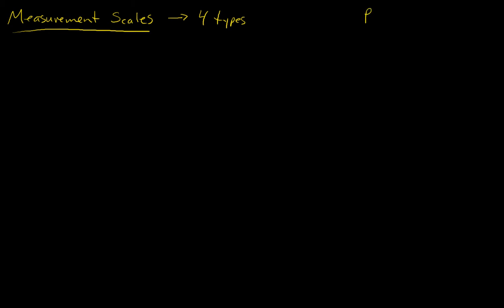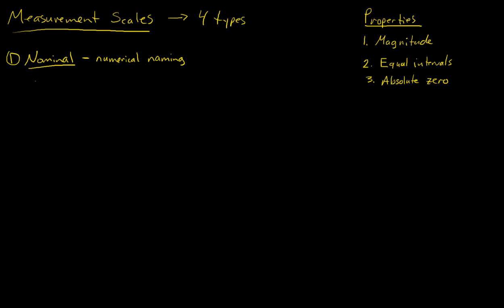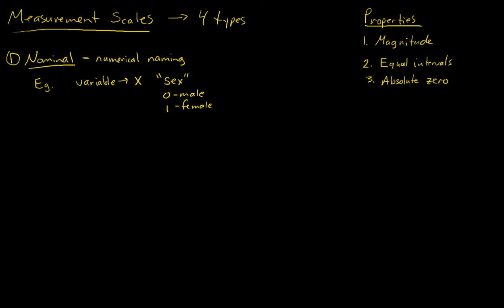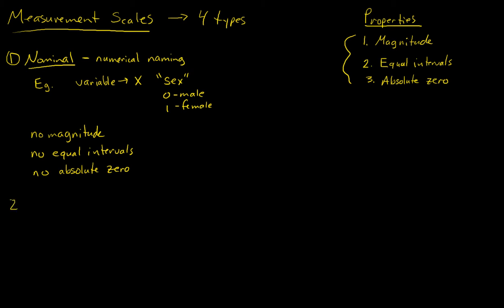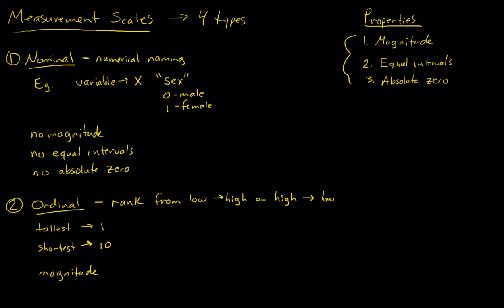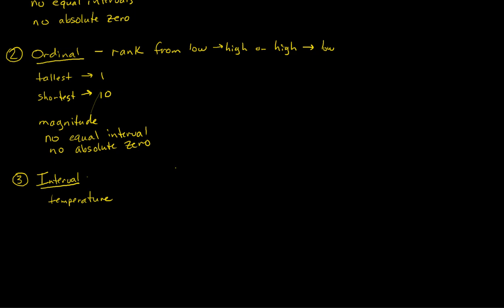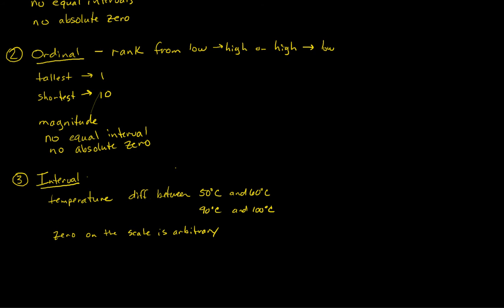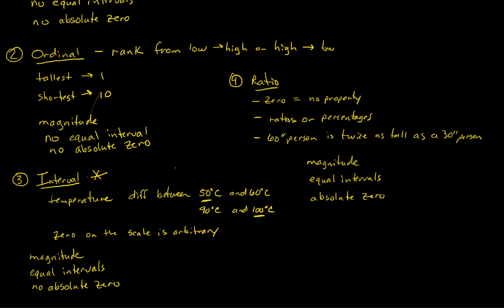681-02Measurement Scales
Prior to treating a variable statistically, it must be observed and measured. Put simply, this means measured, quantified, classified, or categorized. A measurement is an observation that is expressed as a number. We assign these numbers to our observations according to rules. This video will discuss measurement scales and their properties.